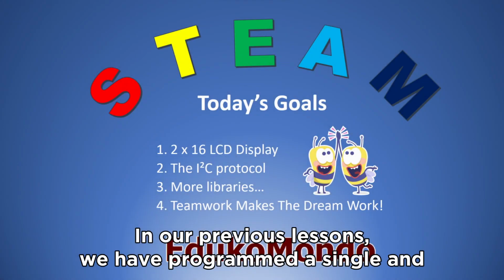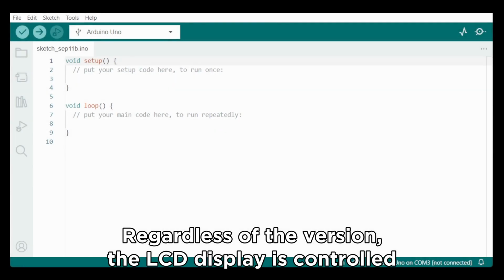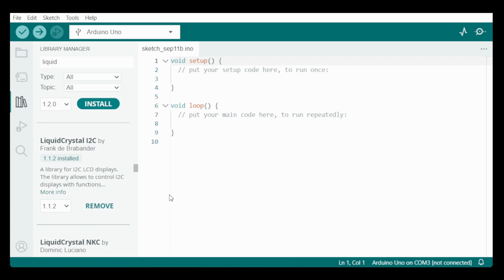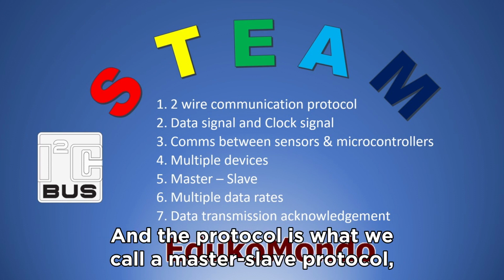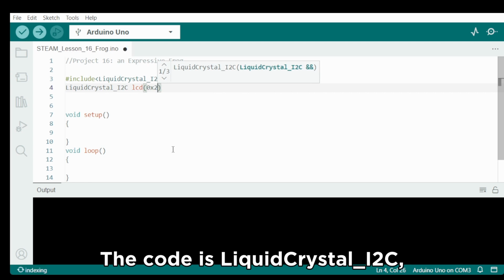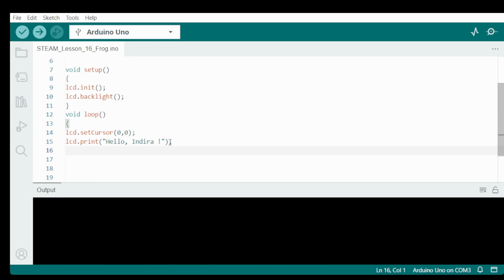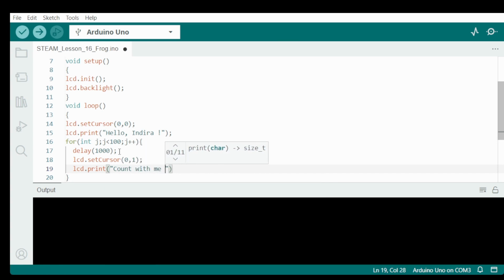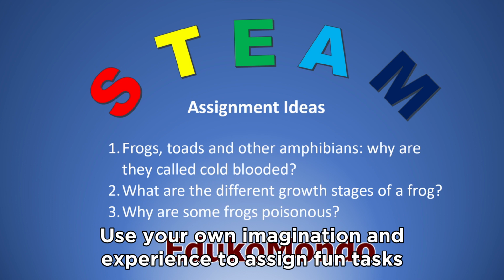STEAM Lesson 16 T Frog English CC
In this session, the very beginning STEAM teacher will learn how to use the versatile 2 x 16 LCD display. We prepare teachers to be able to use specific libraries and the I2C protocol. This series of videos is specifically made for the STEAM teacher who works in remote rural and unconnected areas. At EdukoMondo we help to close the digital gap, by providing customized STEAM education, since 2019. This series of videos is being transcribed, translated, subtitled and - where possible - dubbed in different languages with the help of Artificial Intelligence and volunteer native speakers. We want as many teachers as possible to be able to use these courses.